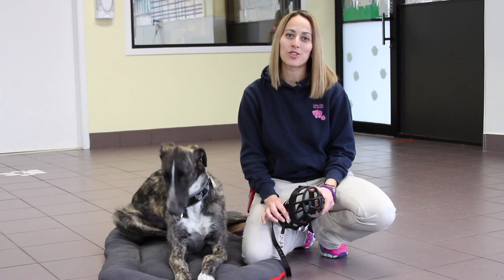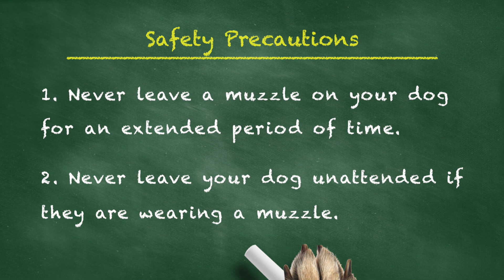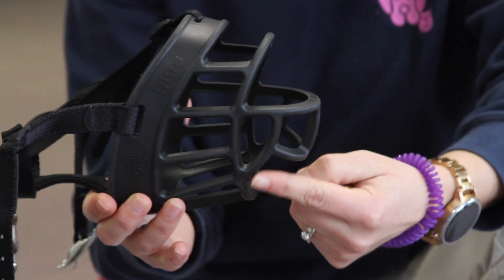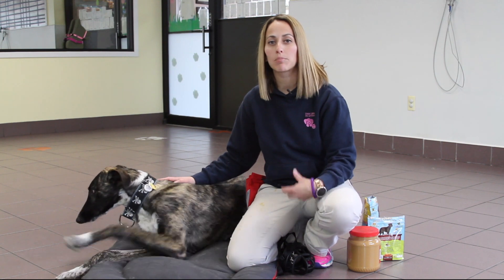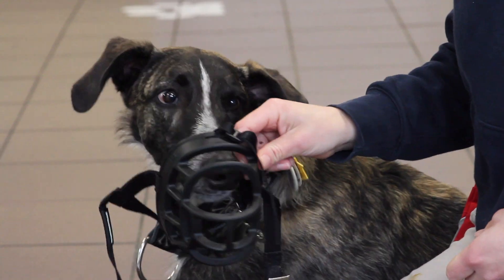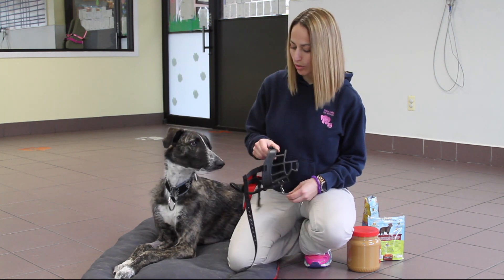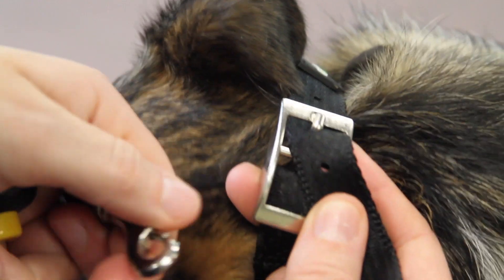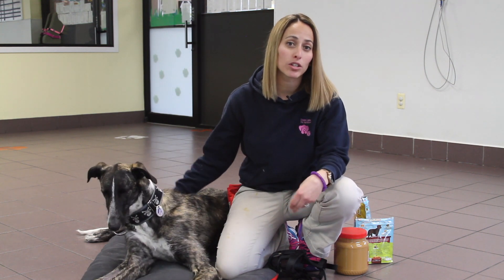How to Acclimate Your Dog to a Muzzle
Head Trainer at ULPS, Melissa Fenstermaker, and her dog Gryphon show you how to acclimate your dog to a muzzle.